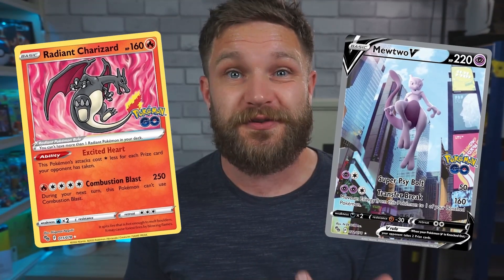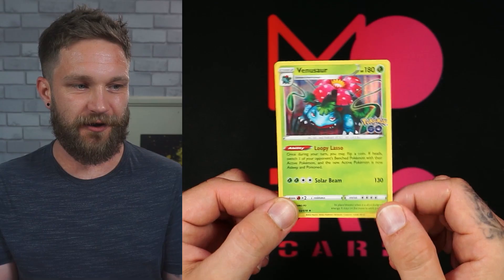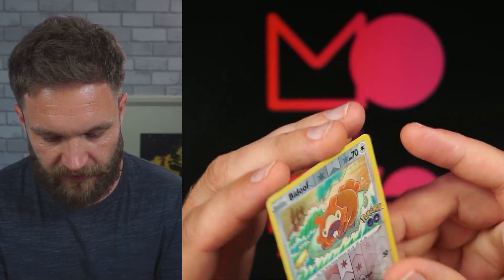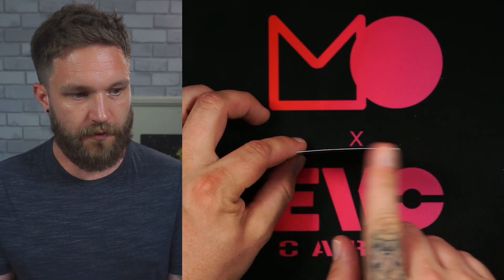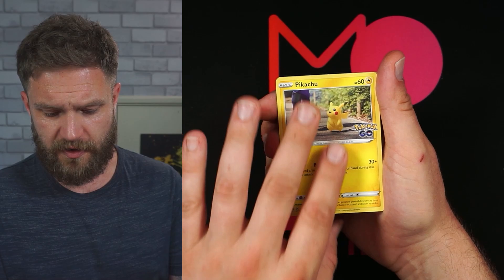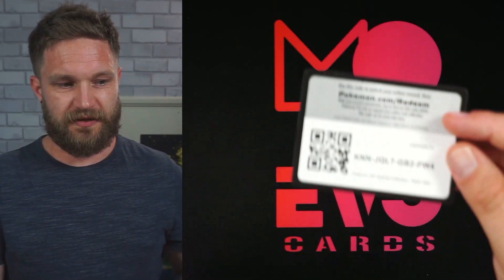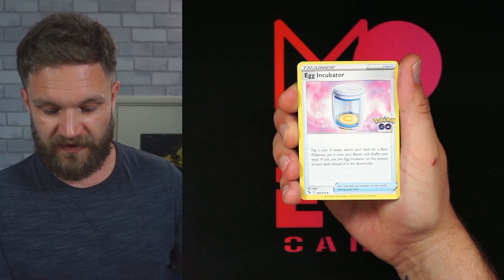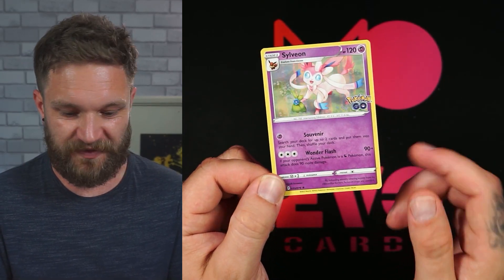Pokemon GO collections have the best pull rates!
Pokemon GO collection boxes like the team Valor, Instinct and Mystic boxes seem to have the best pull rates if you want the big chase cards!

peace✌
mattculli POKEMON